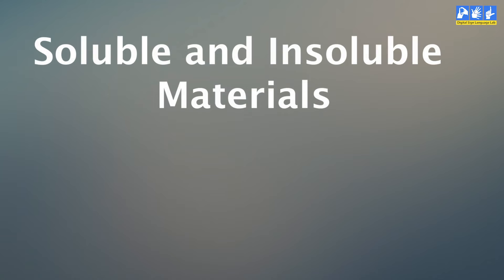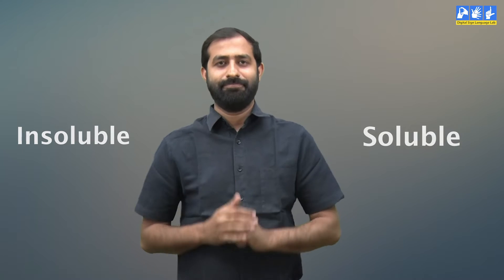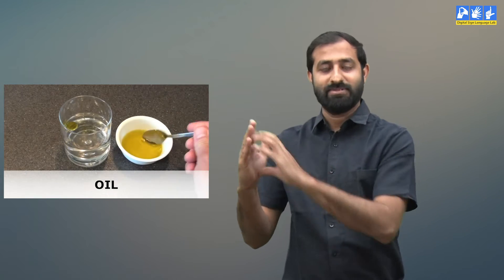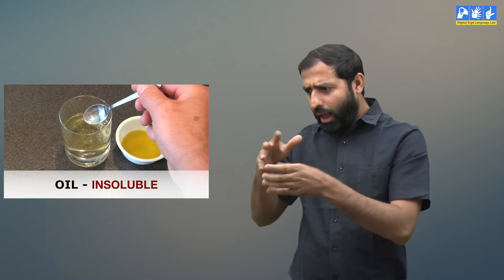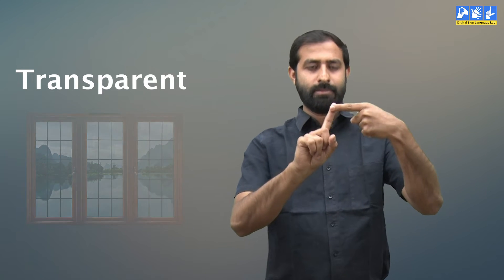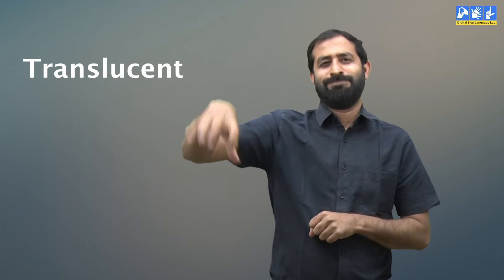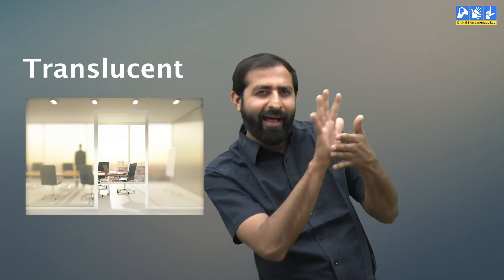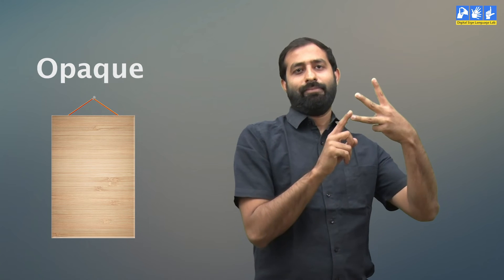Sorting Materials into Groups | Part 2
This video discusses about sorting materials into groups.